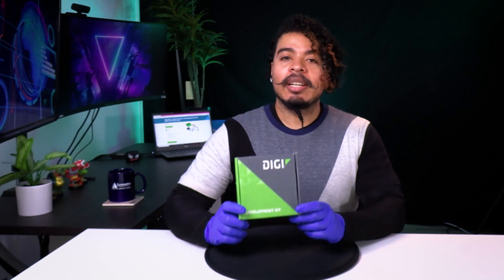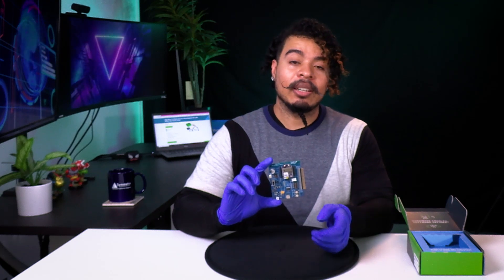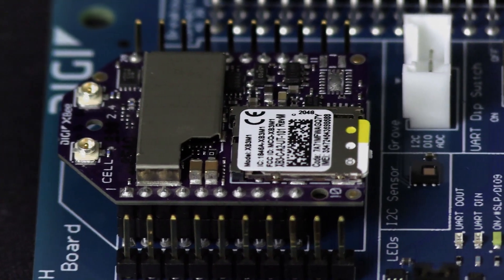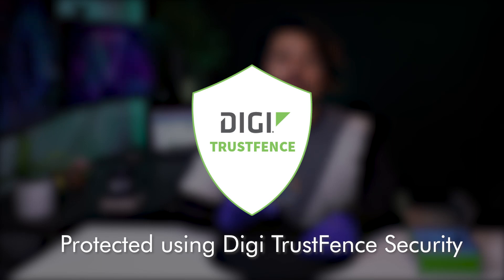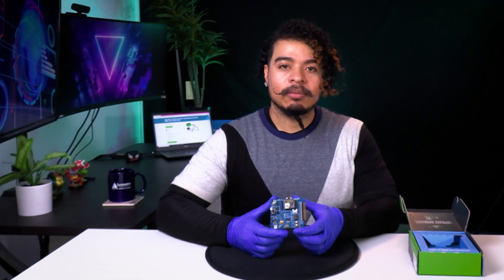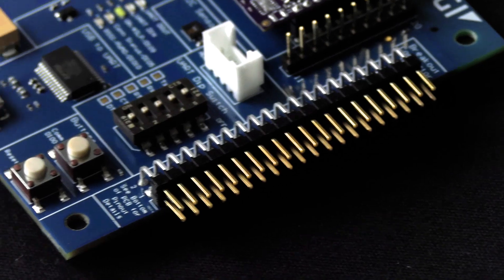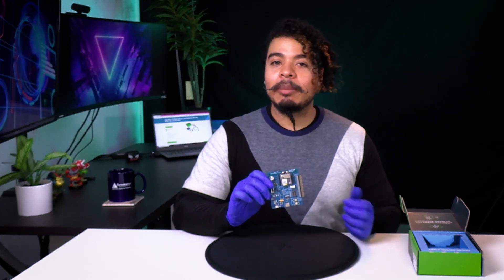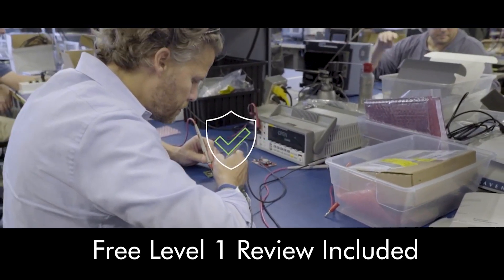Digi XBee 3 Unboxing - Speed Up Your Development Time with this Cellular LTE-M/NB-IoT Dev Kit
Symmetry Electronics performs an unboxing on a development kit for Digi's XBee 3 Cellular Smart Modem, compatible on LTE-M and NB-IoT networks. Digi's XBee 3 family is designed to speed up the development process, allowing you to get your IoT creation up and running faster than ever. Along with enhanced security and a complimentary review from Digi's Wireless Design Services, XBee 3 has everything that's needed for those involved with cellular IoT - both, newcomers and experienced professionals alike.

View Digi XBee 3 LTE-M/NB-IoT Dev Kit with SIM Card Included (same product as video):